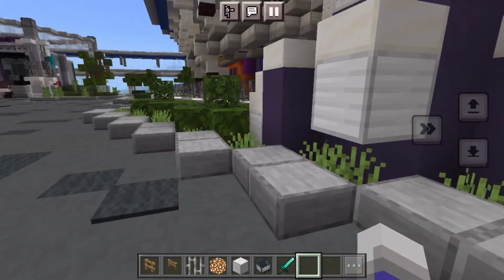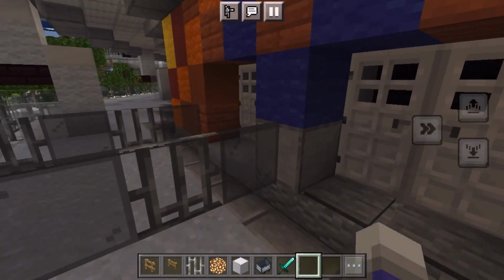Minecraft Magic Kingdom Carousel of Progress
Season 5 Episode 1 (Season 5 Premiere).
In this episode, Kevin goes to make a video of the Carousel of Progress at Magic Kingdom in Minecraft. Also, this is a Season 5 premiere. I really hope you guys enjoy this video.

Click on that bell icon for post notifications so you’ll never miss a video again. Also, it’ll help you get notified when I upload a new video/content.